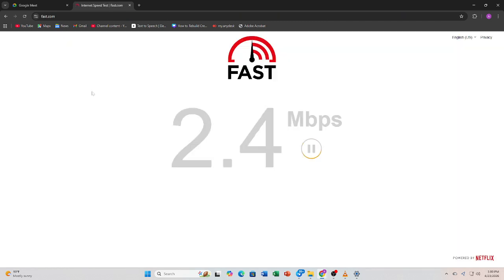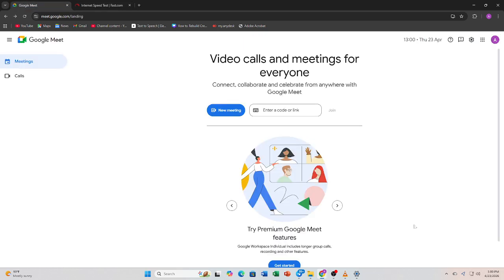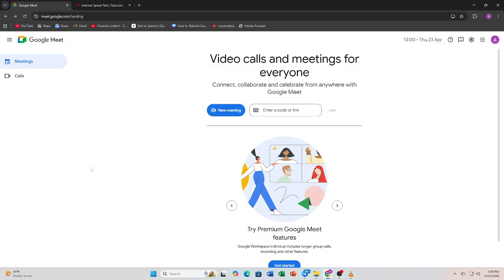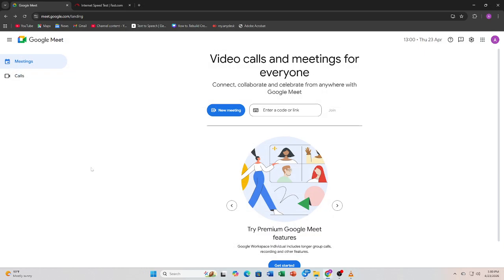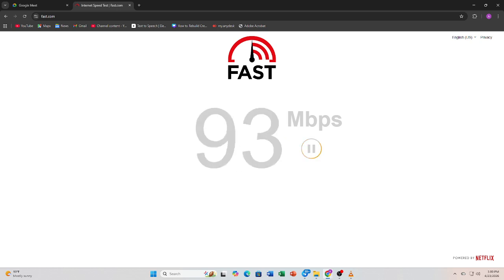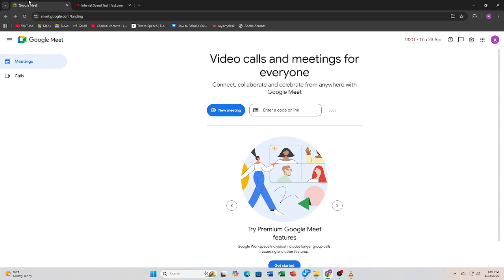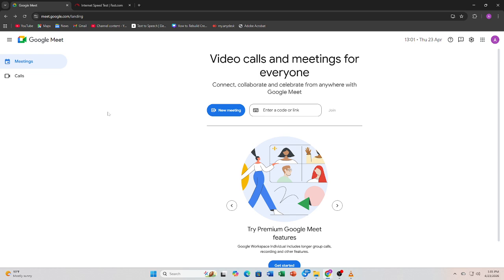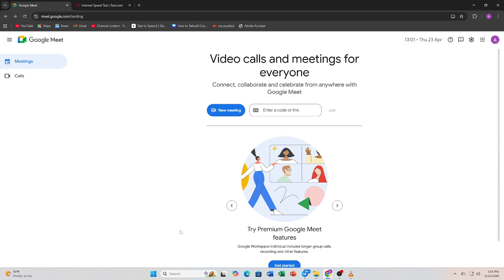How To Fix Google Meet Connection Unstable Error Full Guide 2026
Learn how to fix Google Meet connection unstable error in this full guide for 2026. This step-by-step tutorial shows you how to solve network issues, reduce lag, and improve call quality during meetings.

If you're facing unstable connection problems in Google Meet, this guide covers everything you need to check. You’ll learn how to improve internet speed, switch networks, and adjust Meet settings for better performance.

We’ll also cover advanced fixes like clearing browser cache, disabling extensions, updating your browser, and reducing background data usage.

Whether you're attending online classes, meetings, or video calls, this tutorial will help you stabilize your connection and enjoy smooth communication.